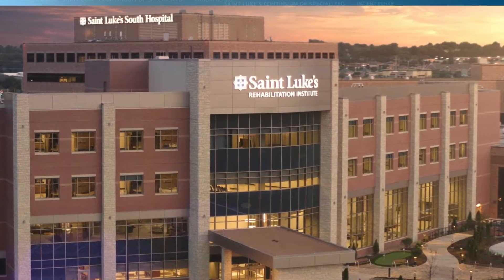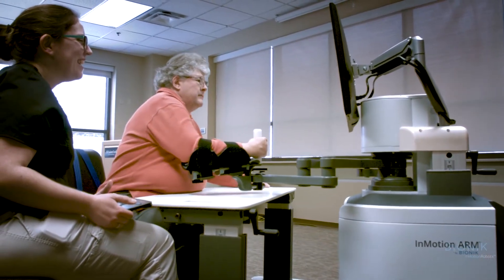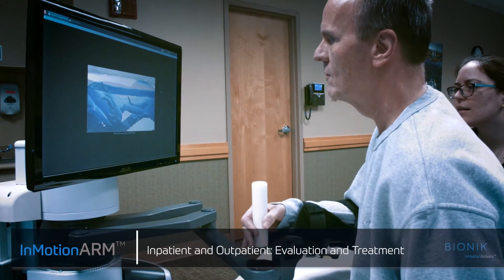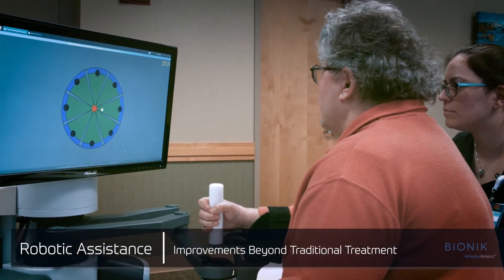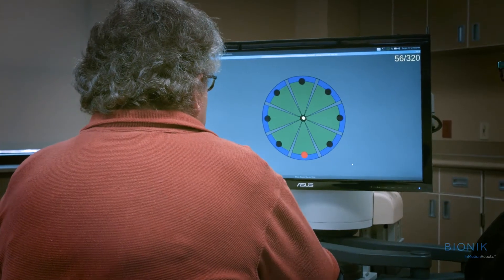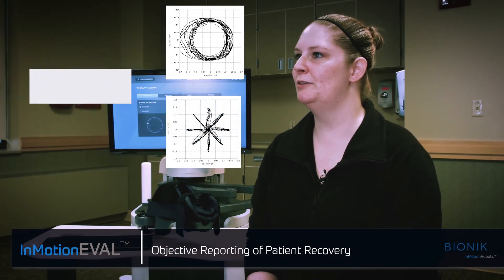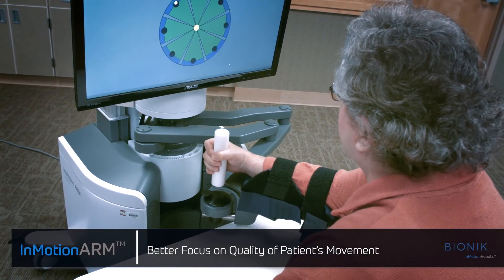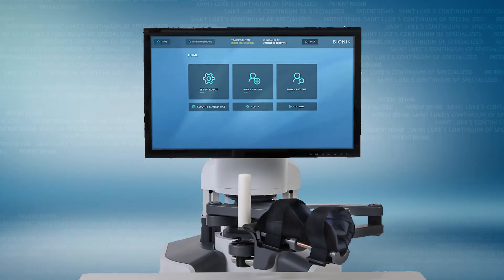BIONIK InMotion ARM/HAND - Saint Lukes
Patients at St. Luke's Rehabilitation Institute in Kansas utilize our InMotion Robotic ARM/HAND during therapy sessions aimed at regaining mobility after stroke and other neurological injuries.